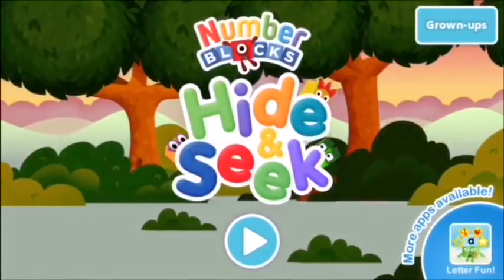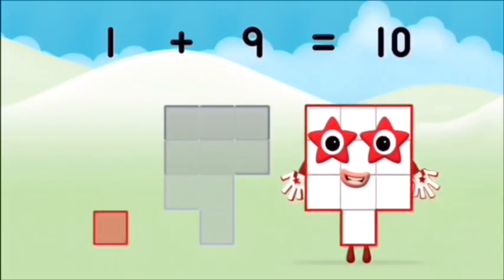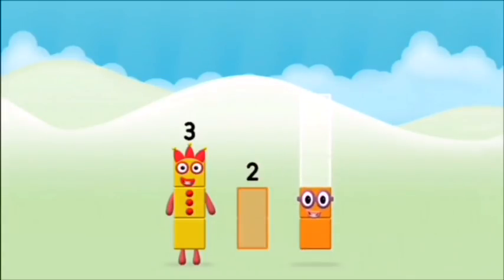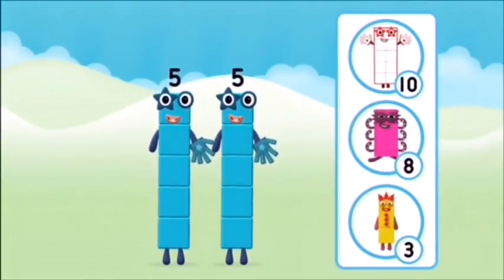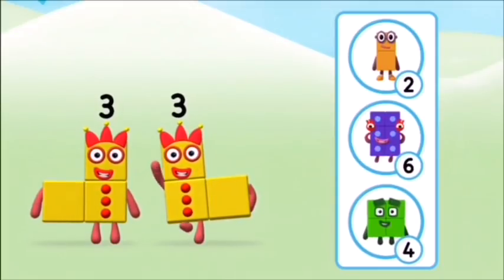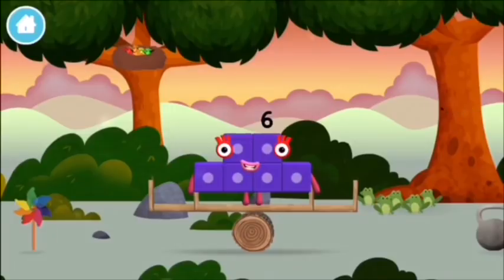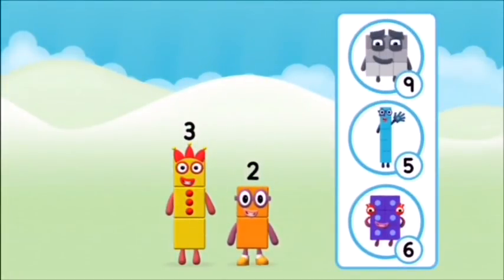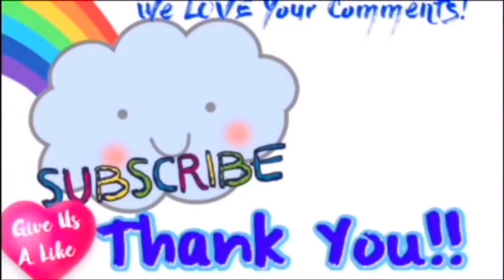Numberblocks 1 - 10 NumberBlocks Full Episodes Numberblocks Hide And Seek Learn To Count Cartoons